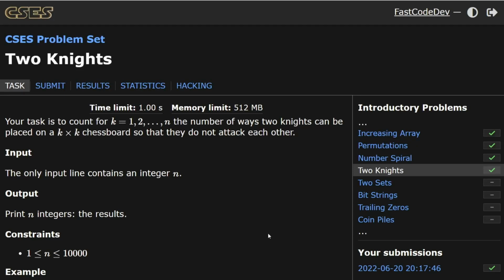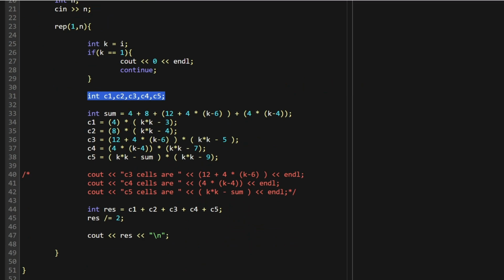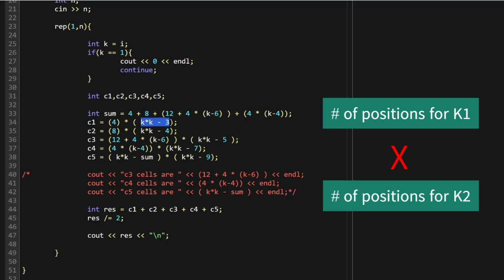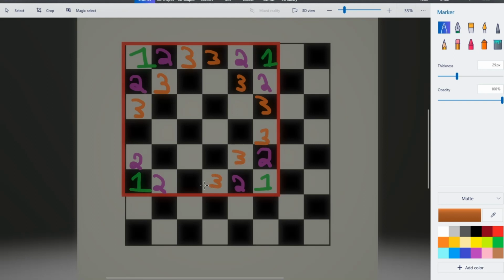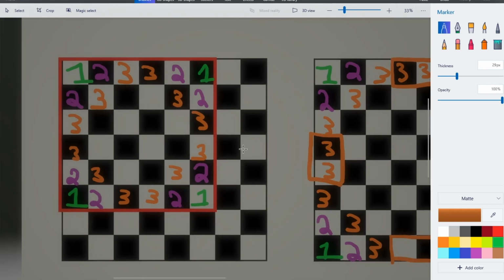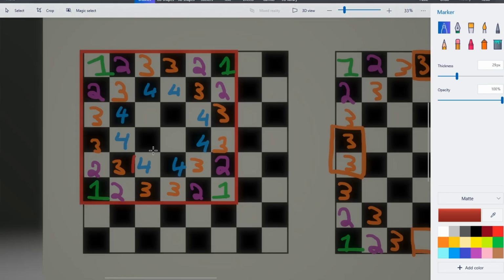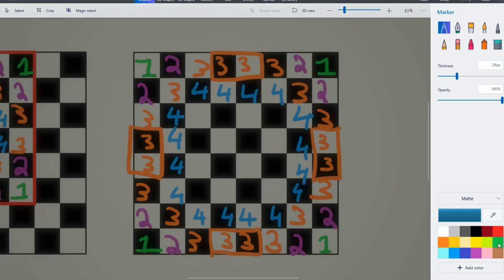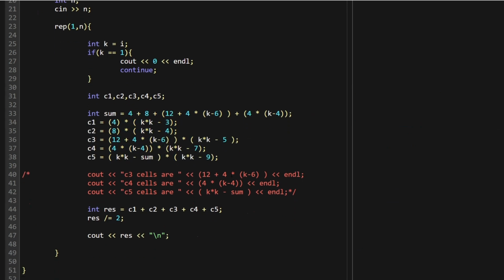CSES Two Knights | C++ solution | simple combinatorics problem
In this video I fully explain how to solve the Two Knights problem from the CSES problem set. We simply identify the categories of squares that a knight can be located in and for each such category we extract the equation to finally get the result.

00:00 reading the task statement
00:18 explaining how the knight piece works in chess
00:57 continuing reading the instruction
01:54 reviewing the solution's implementation
03:53 explaining how the solution works and how knight positions are classified
20:08 closing the video